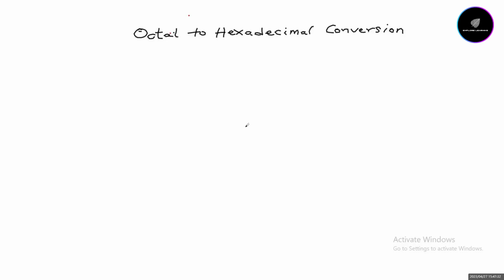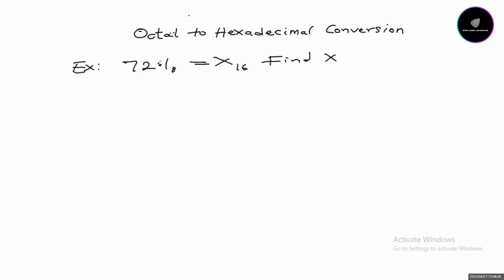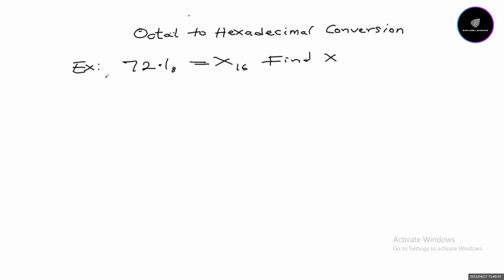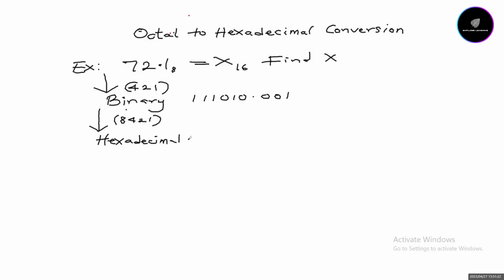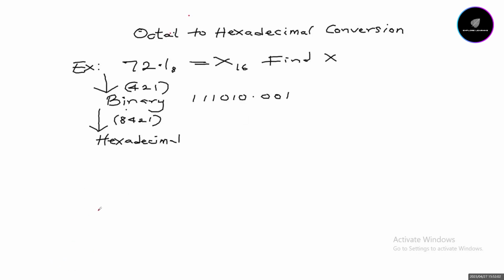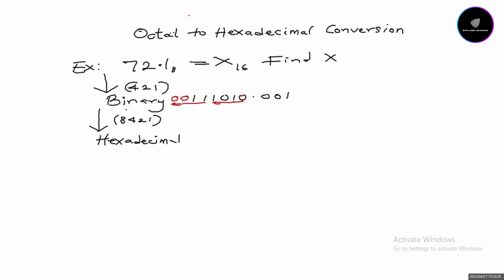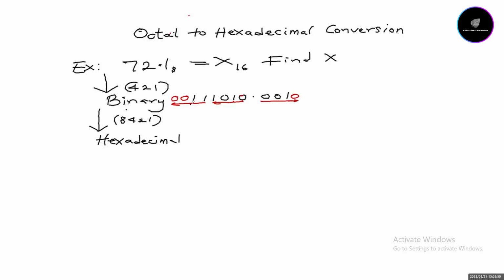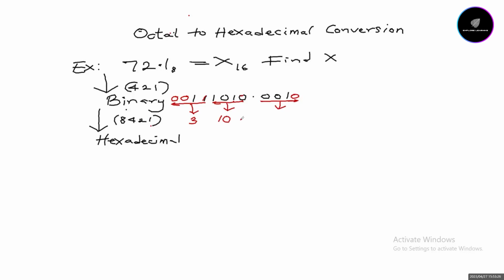Octal to Hexadecimal Conversion | Digital Logic and Electronics | [ Lesson 8]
This video will  explain the  Octal to Hexadecimalconversion. The entire course course highlights the important topics that will be covered such as;
1. Number Systems and binary arithmetic
2. Logic gates and Boolean algebra
3. Combinational circuits
4. Sequential circuit
5. Logic families
6. Semiconductor Memories
7. Analog to Digital (A/D) Converter and Digital to Analog (A/D) converter
8. Microprocessor